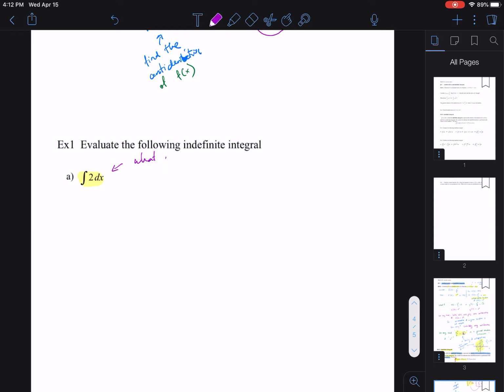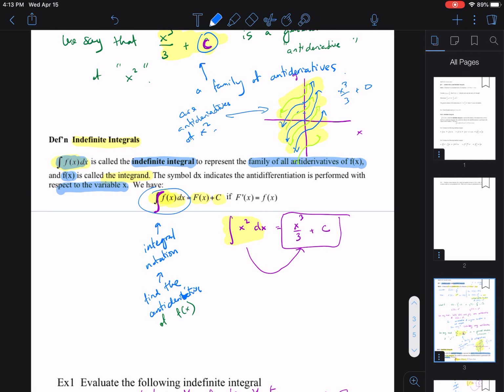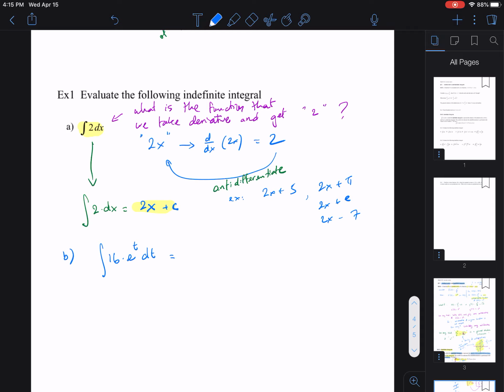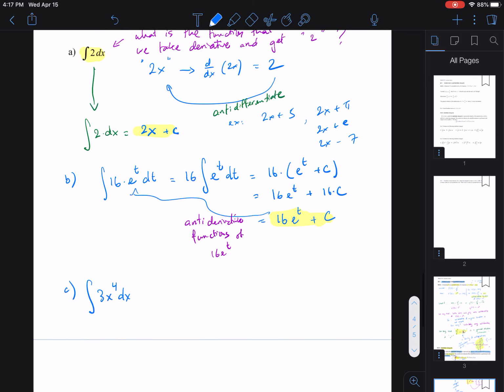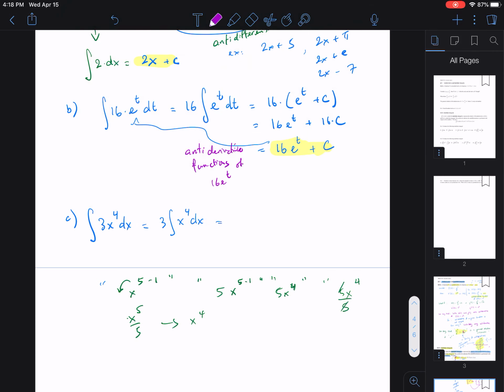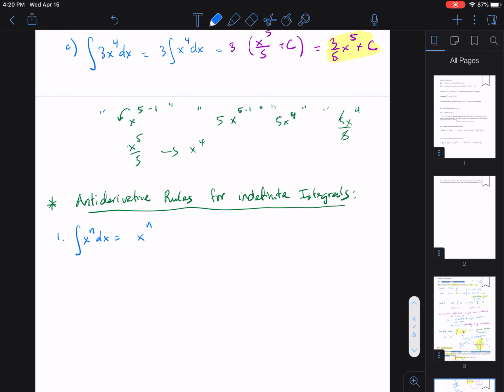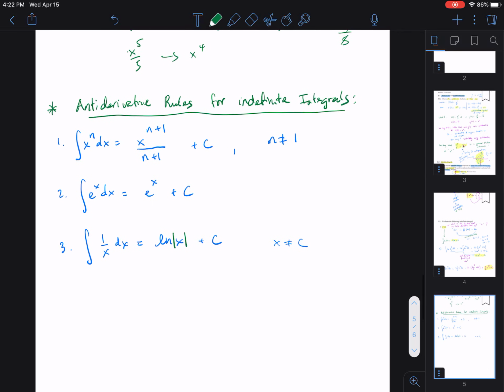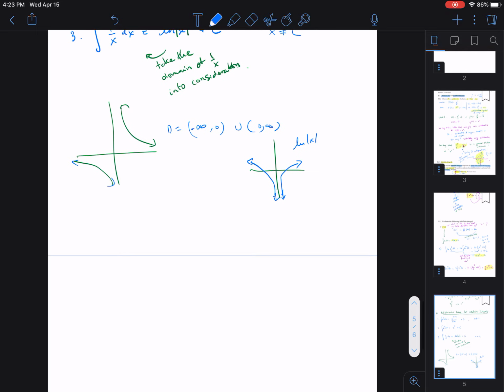M341: 5.1 antiderivatives and indefinite integrals part 2